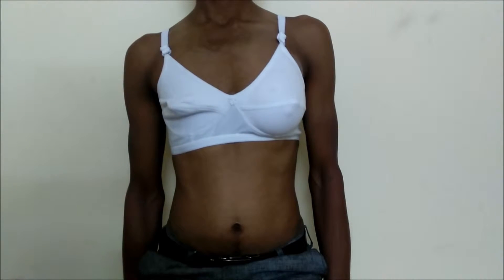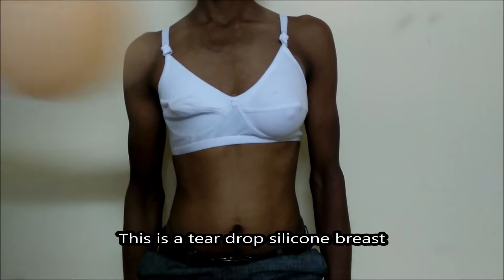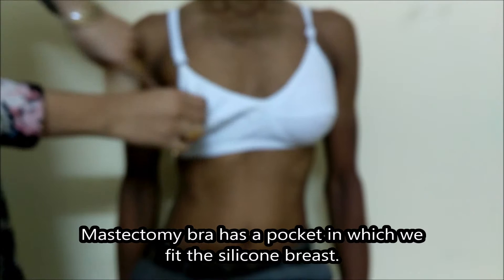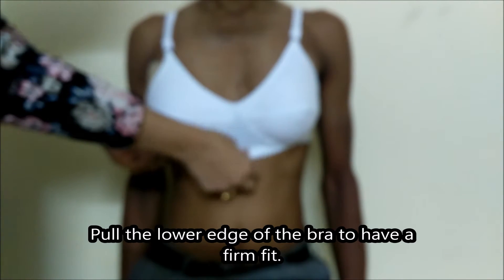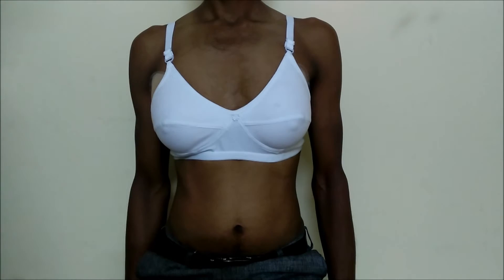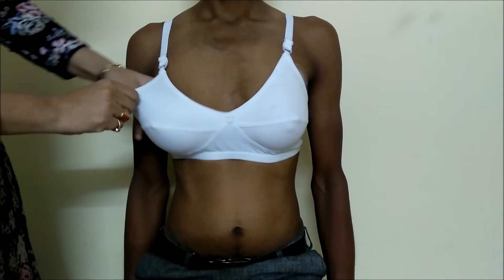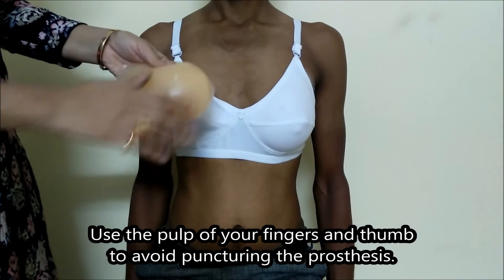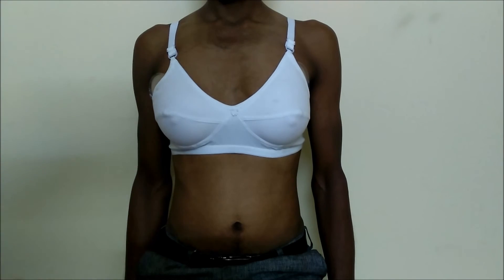Learn to wear and remove Tear drop shaped silicone breast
Most of the time you don't have anyone to guide you about the use of silicone breast prosthesis. This video helps you to learn the correct technique of wearing and removing the silicone breast.